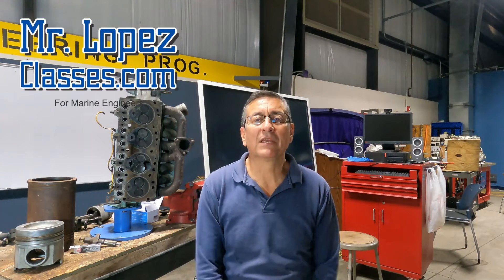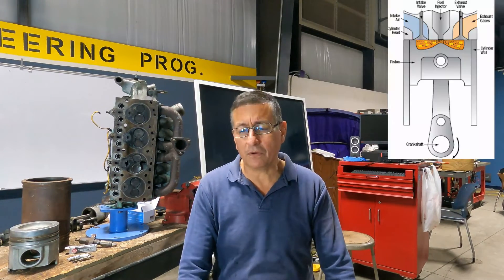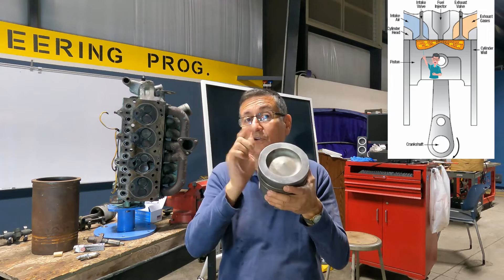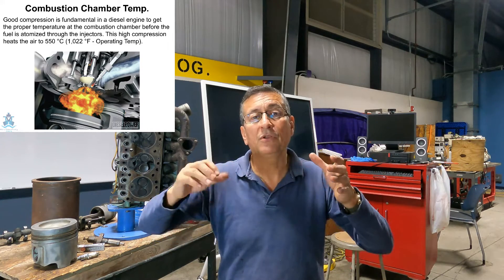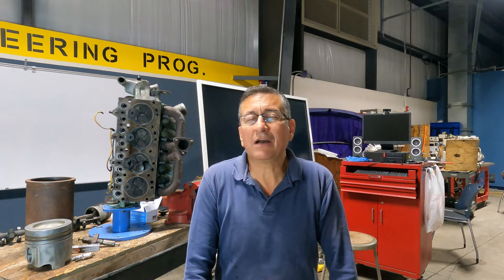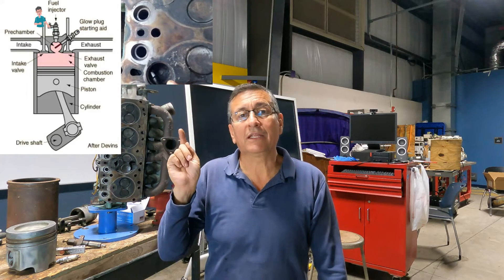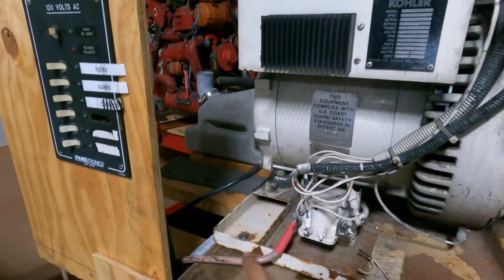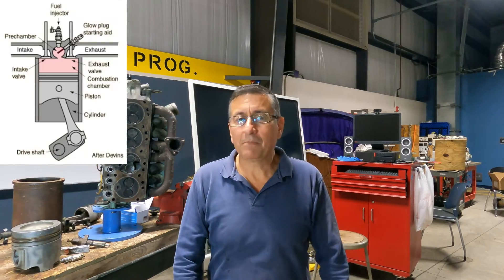Glow Plugs in the Diesel Engines